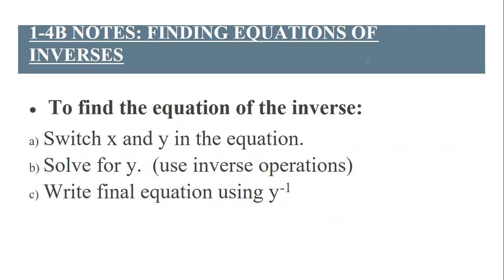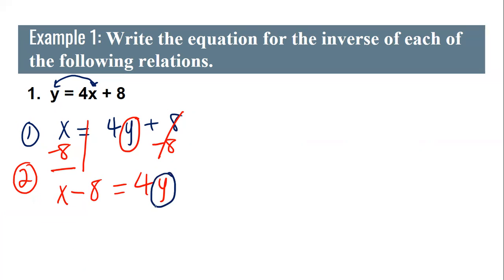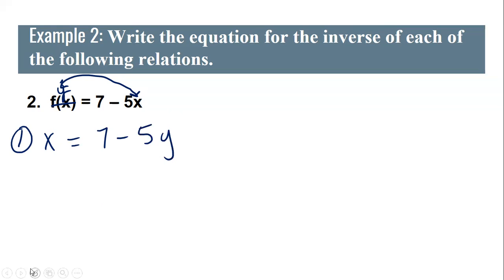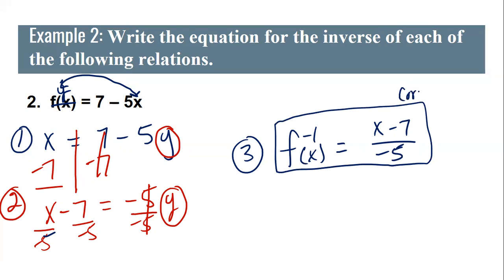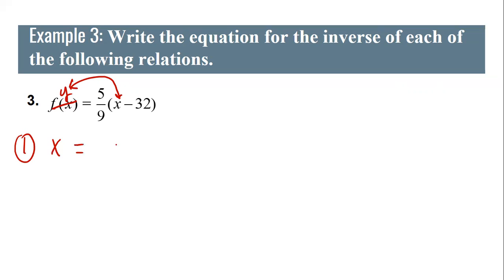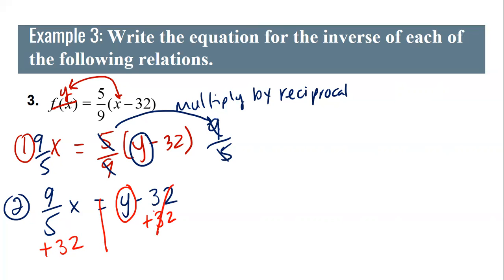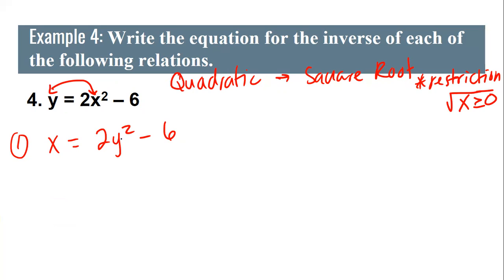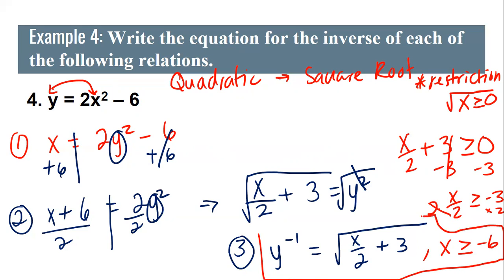1-4B Find Inverse Equations pt 1